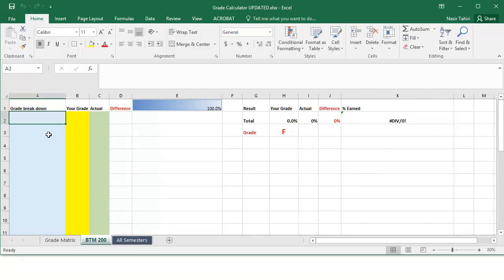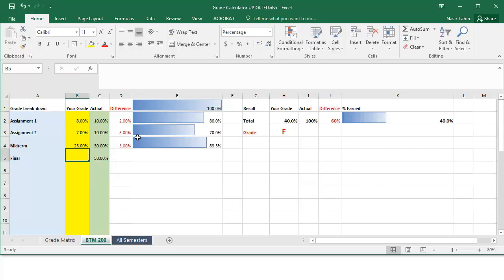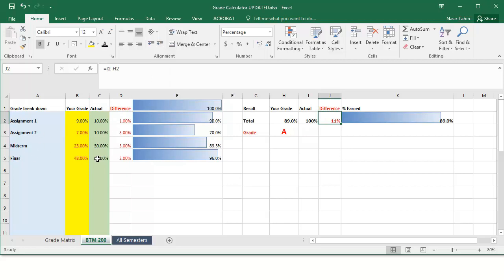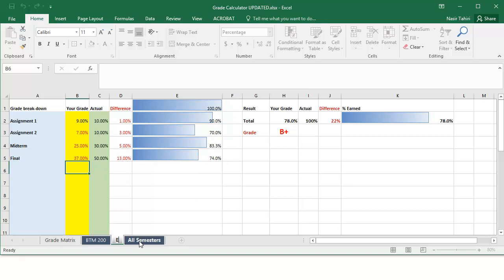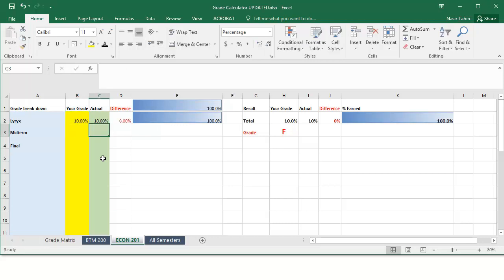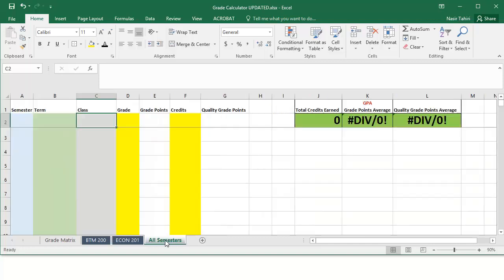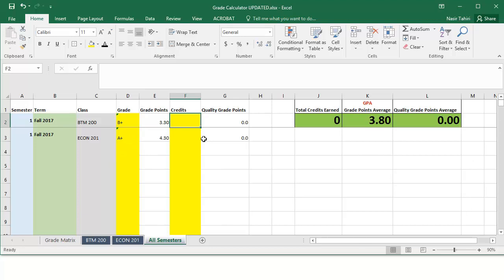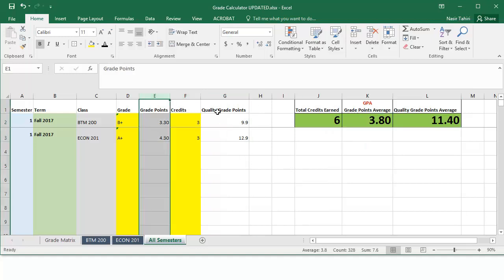Grade Calculator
John Molson School of Business
Concordia University